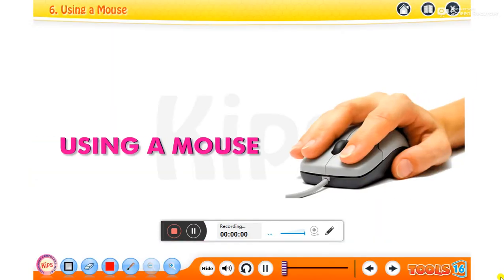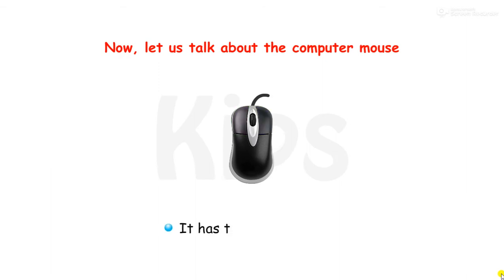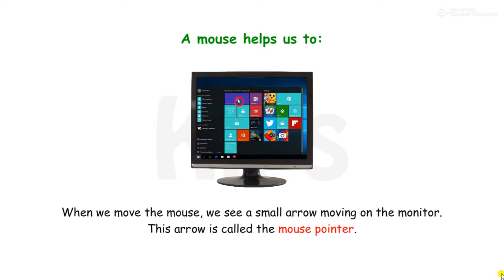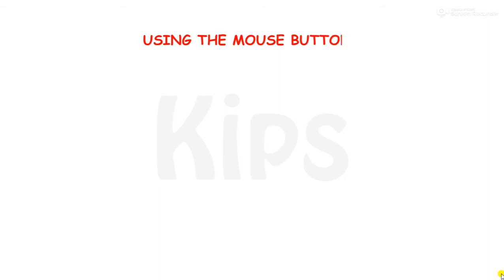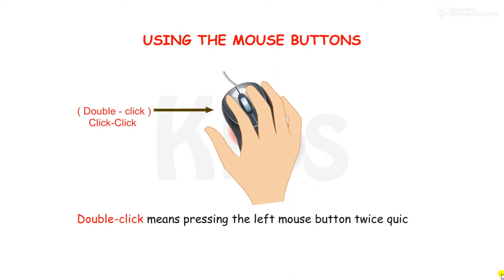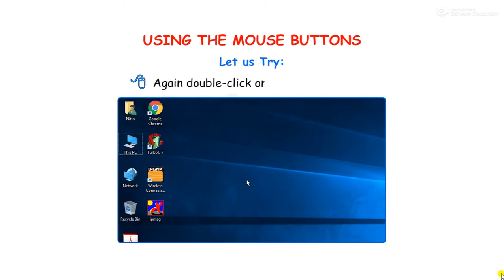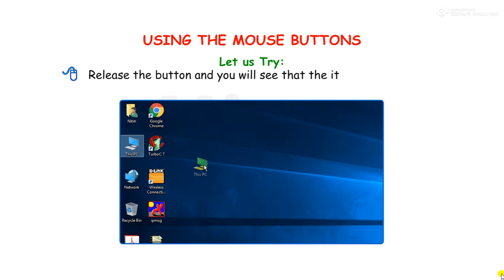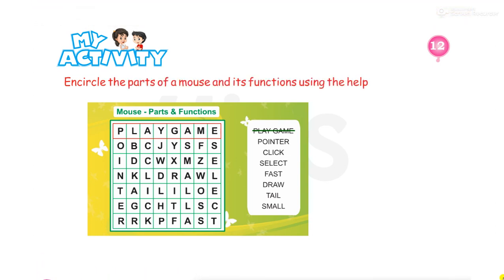CLASS 01 TOOLS 16 06 Using a Mouse